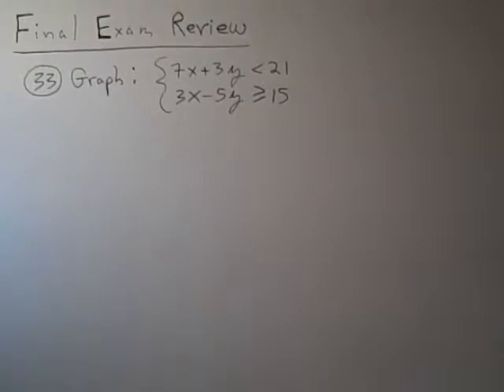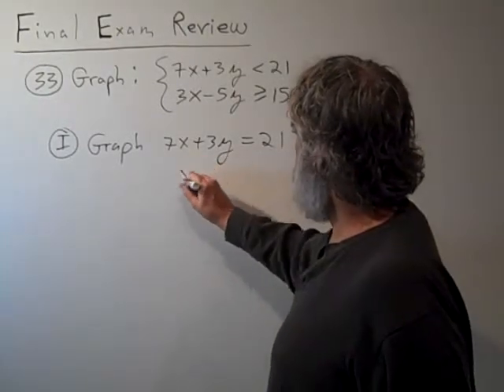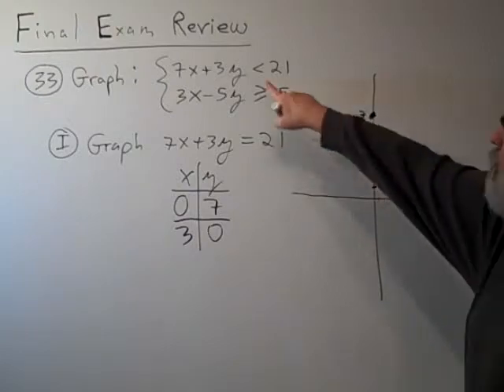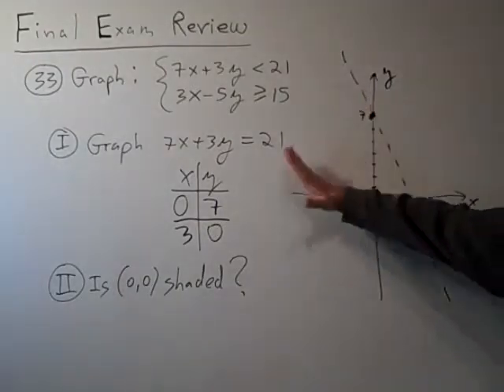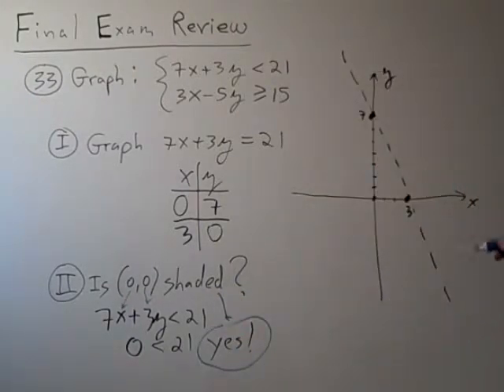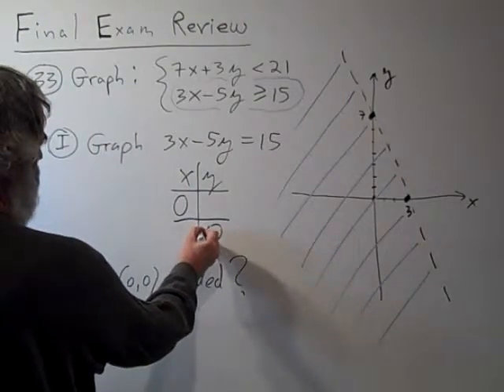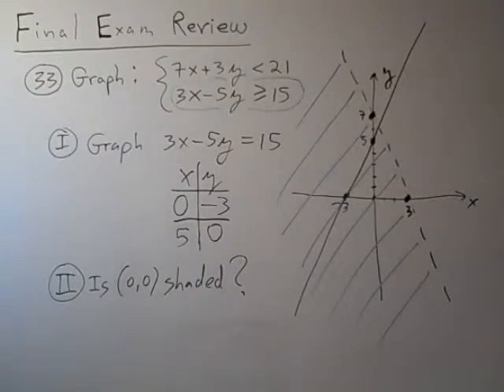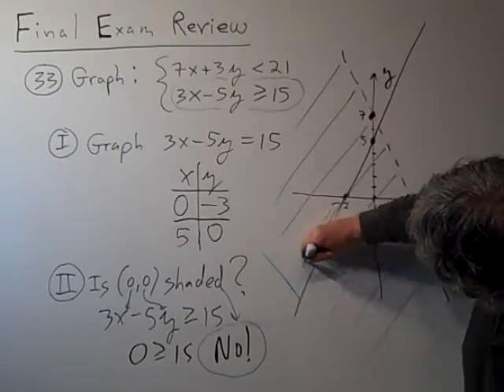IA Final Exam Review Problem 33